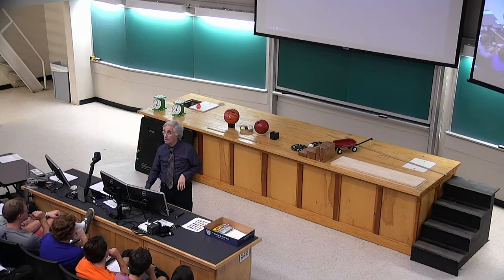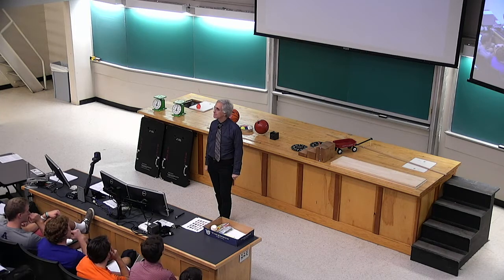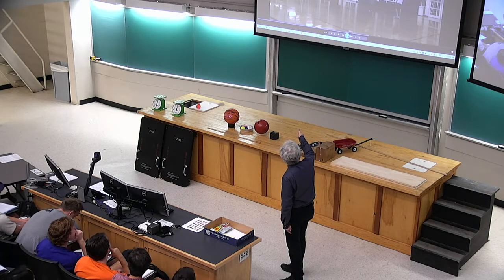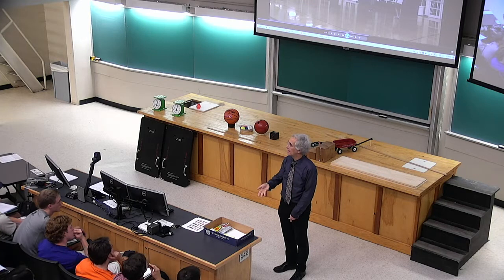20170830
How Things Work, August 30 2017
PHYS 1050